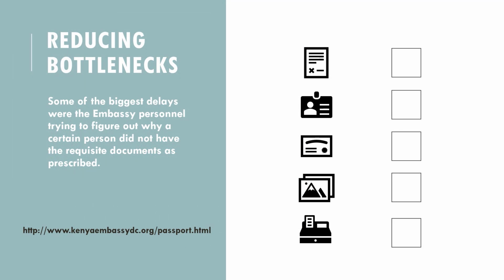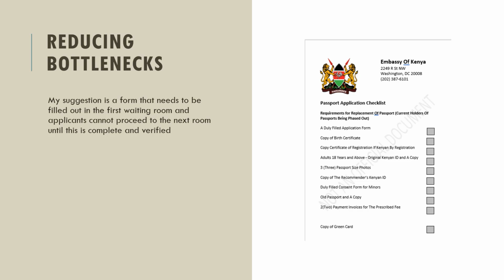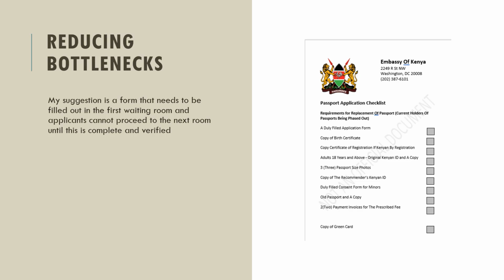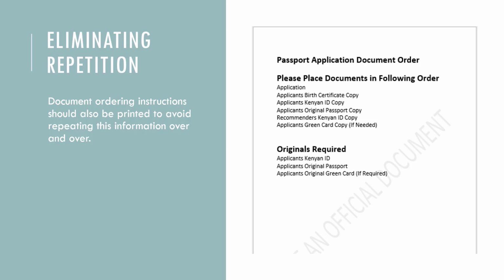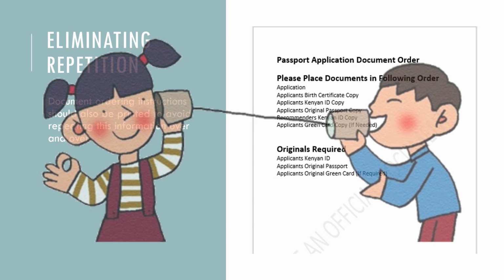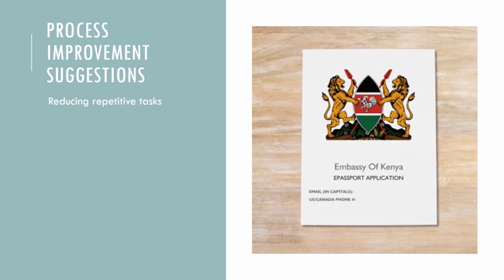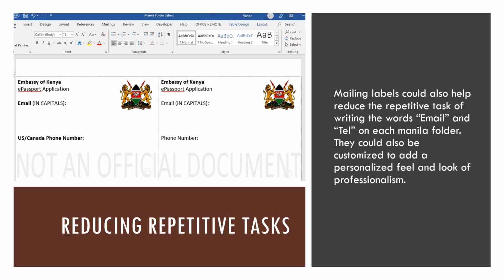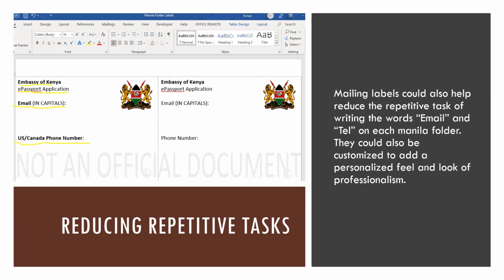05 Process Improvement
I provide my thoughts on what areas of the process I witnessed that can be improved with some not too expensive solutions. I address my thoughts on bottlenecks in the process, reduction of repetitive tasks and ways to ensure that those people who are ready to complete this process, are not held up by situations such as missing documents.